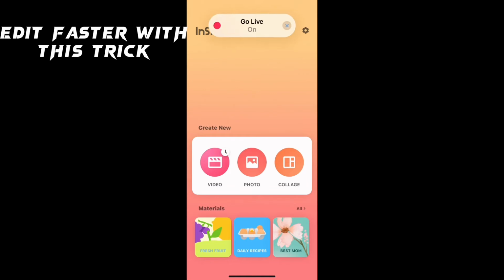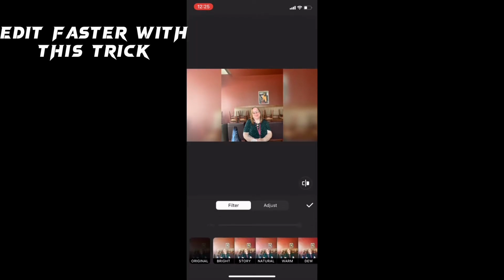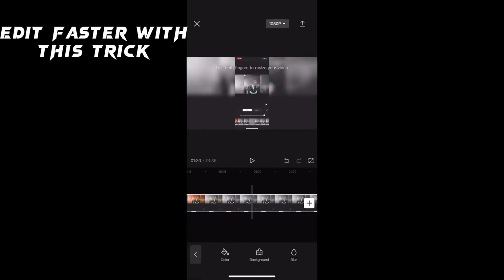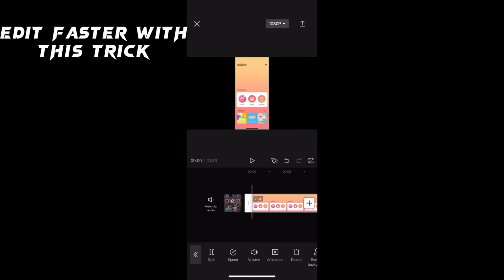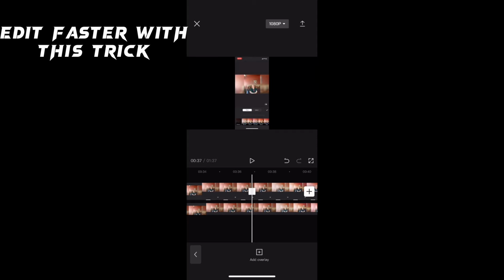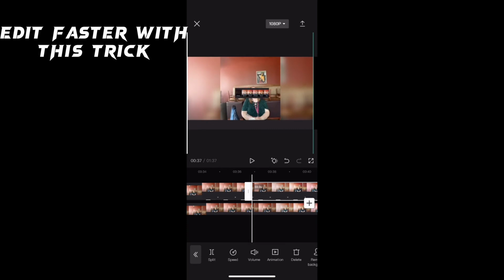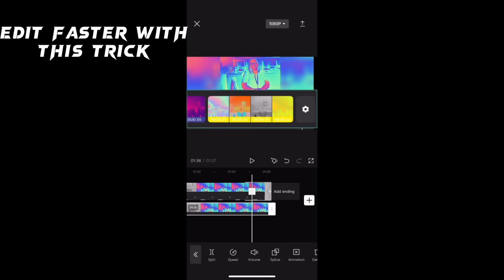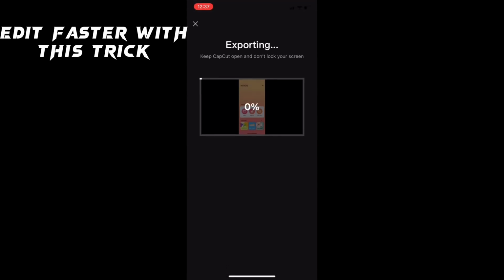How To Add A Timeline To Videos|CapCut Tutorial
You can edit videos faster by adding a timeline to your videos rather than adding individual clips. This will save time in the editing process and space on your device. Here’s how.

Dee Nimmin.